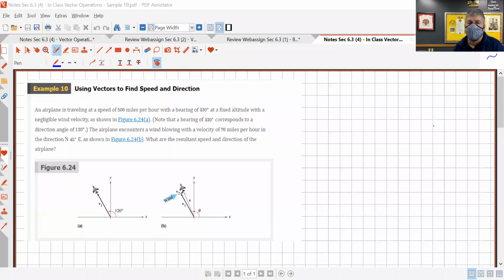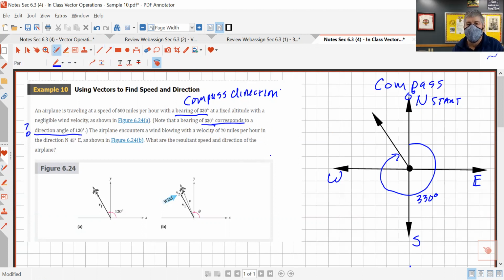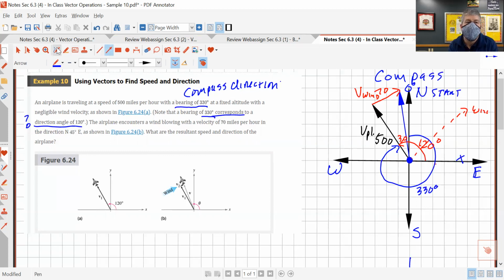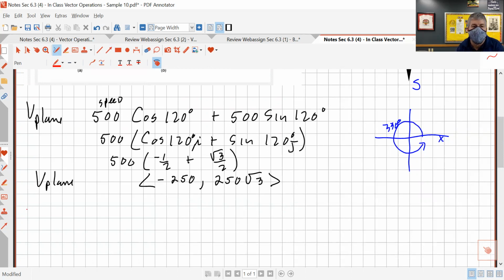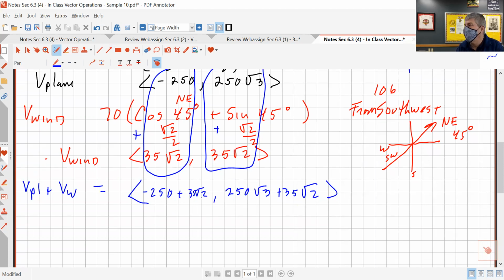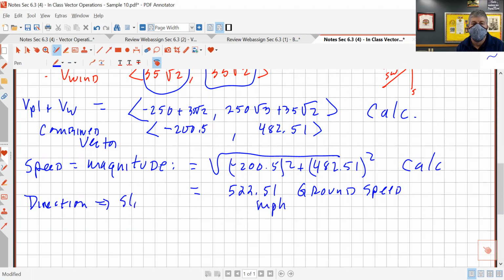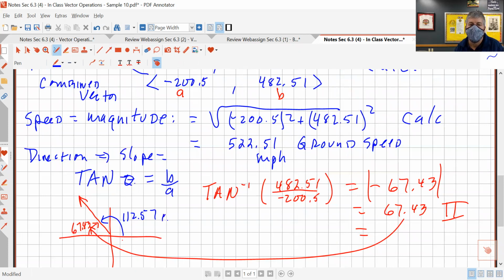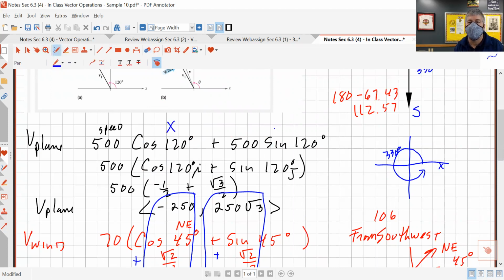Section 6.3 - Sample Problem - Using Vectors to Find Speed & Direction